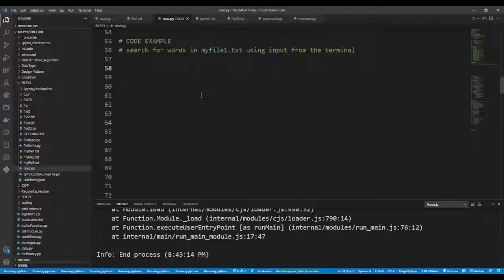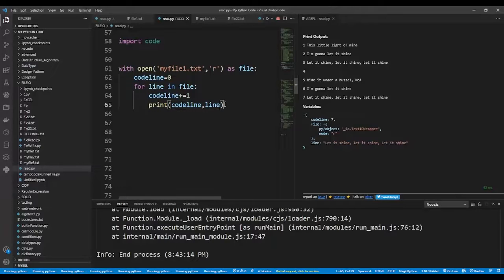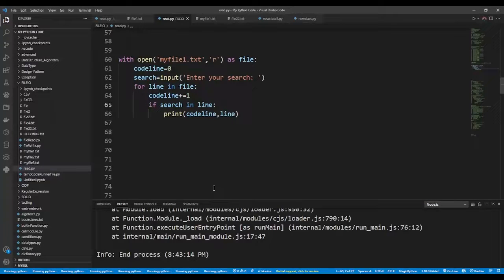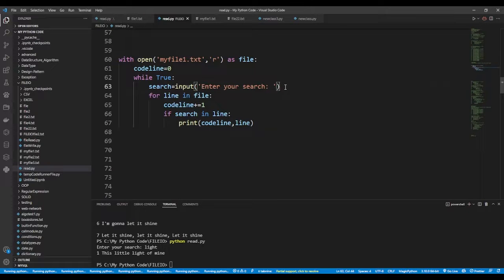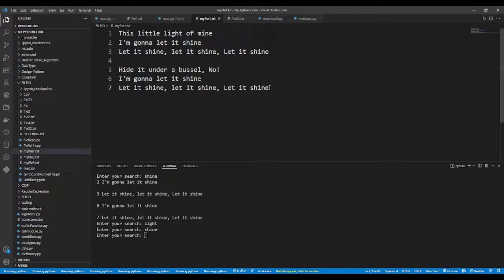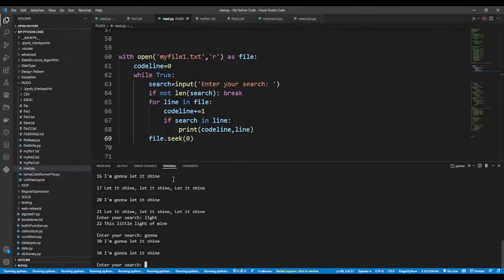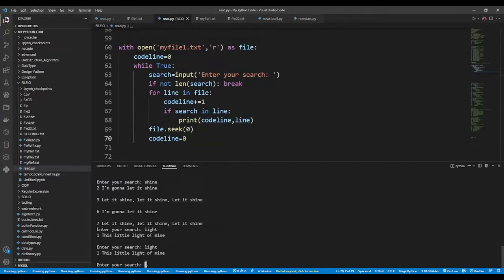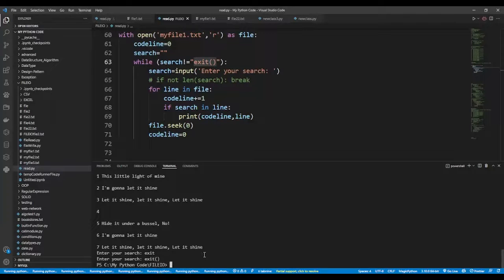61. Python File IO - File Content Searcher - Example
Python File IO -   File Content Searcher - Example
Python 3 File IO
Python File IO - Read